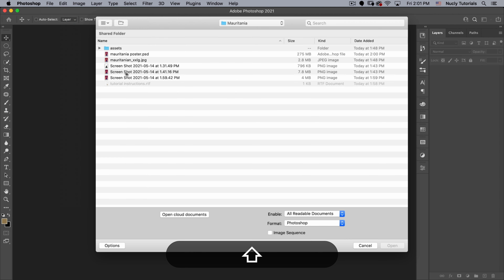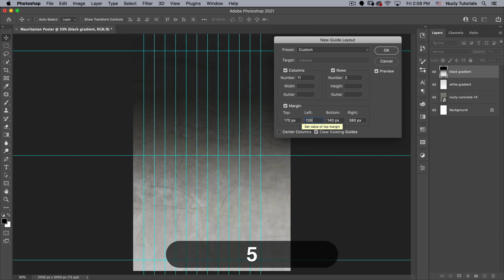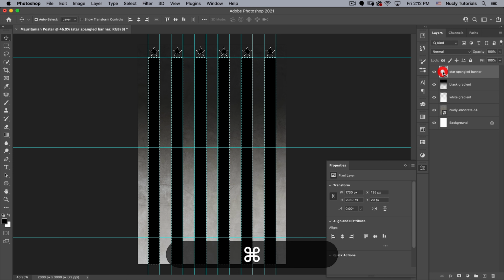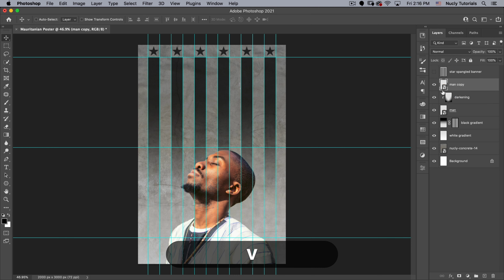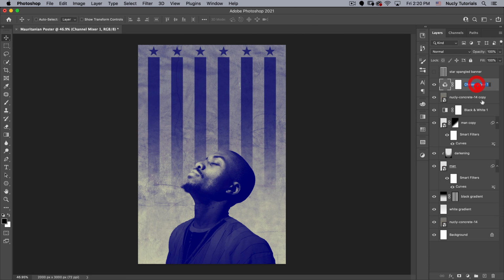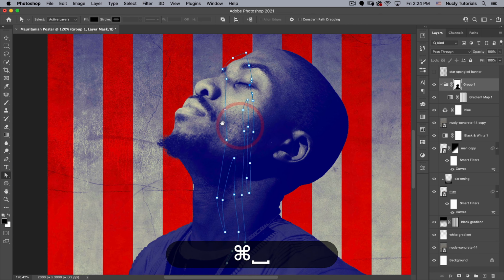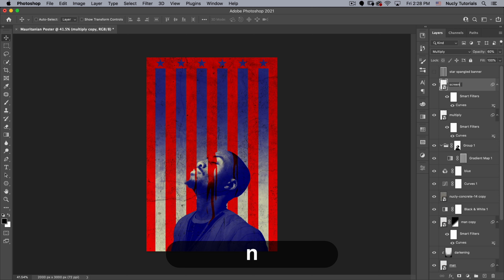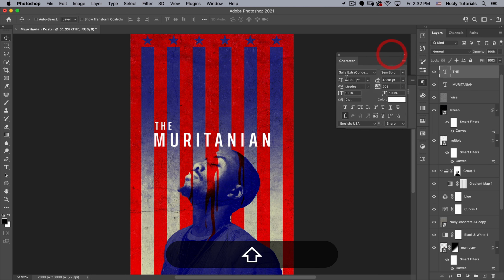How to Use Gradient Maps and Curves in Photoshop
In this tutorial, I’ll show you how to recreate the Mauritanian movie poster. In the course of this we’ll cover all manner of photoshop tools; gradients, guide layouts, shapes, blending modes, masks, and even the channel mixer. Plus a whole lot more!

If you’re interested in my full set of concrete textures, you can get them